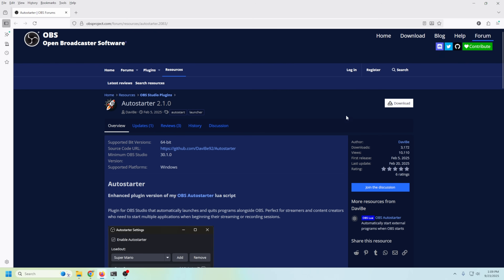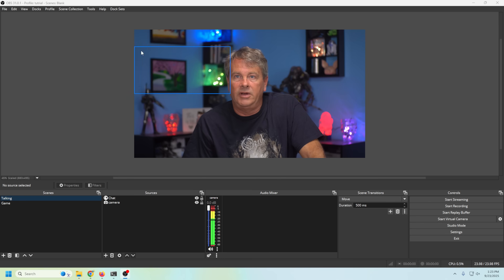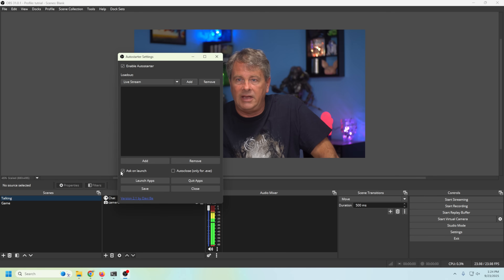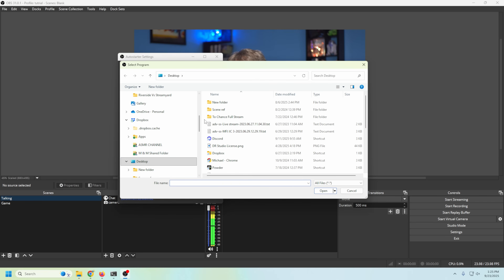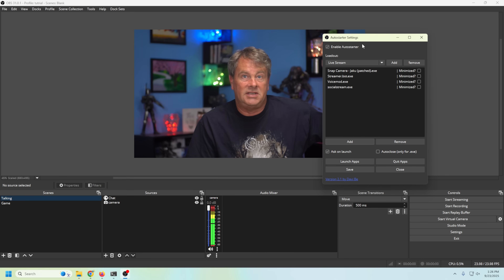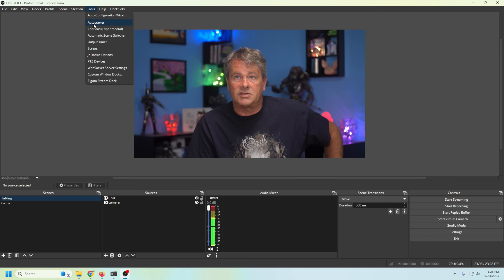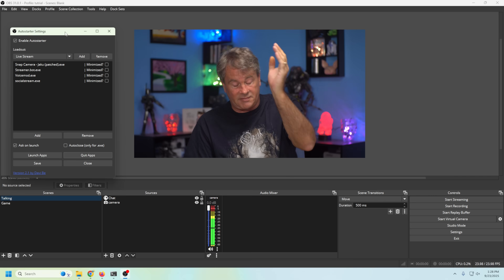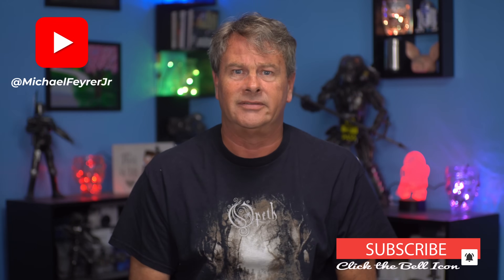The One OBS Plugin Every Streamer Needs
Tired of manually opening Chat Ninja, Streamer Bot, VoiceMod, Snap Camera and all your other streaming apps every single time you go live? The OBS Auto Start Plugin is about to change your streaming workflow forever.

This powerful OBS plugin automatically launches all your essential applications and web pages the moment you start OBS Studio. No more forgetting to open critical apps. No more wasting 5-10 minutes clicking through your setup checklist. Just open OBS and everything you need is ready to go.

In this tutorial I will show you exactly how to install and configure the AutoStarter Plugin for OBS Studio so you can start streaming faster than ever before.

What You Can Auto Launch:

Chat management tools like Chat Ninja
Streaming bots like Streamer Bot
Voice modification software like VoiceMod
Camera filters like Snap Camera
Web pages and browser tabs
Any Windows application you use for streaming
Custom scripts and utilities
This plugin is perfect for streamers who want to optimize their pre-stream routine and eliminate the risk of going live without essential tools running. Whether you are a beginner just starting out or an experienced streamer looking to streamline your workflow, this OBS plugin will save you time and headaches.

00:00:00 Intro: The 30-Second Stream Start Solution
00:00:47 Step 1: Install the Free OBS Auto-Starter Plugin
00:01:41 Step 2: Create a New 'Live Stream' Loadout
00:02:35 Step 3: Add Your Must-Have Applications (Snap Camera, VoiceMod, etc.)
00:03:44 Launch & Close Apps with One Button Click
00:04:30 Auto-Launch All Apps When OBS Starts
00:05:13 Conclusion & Next Steps